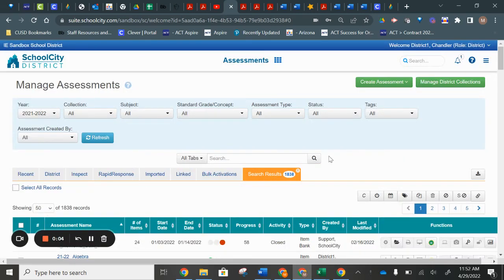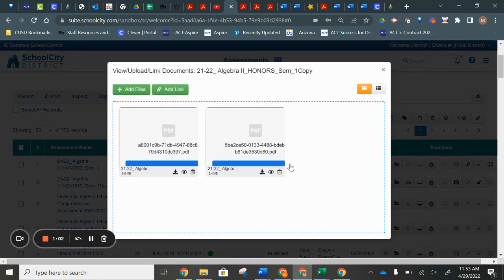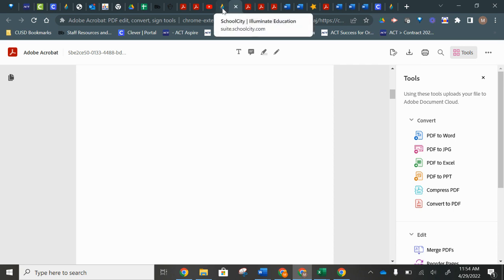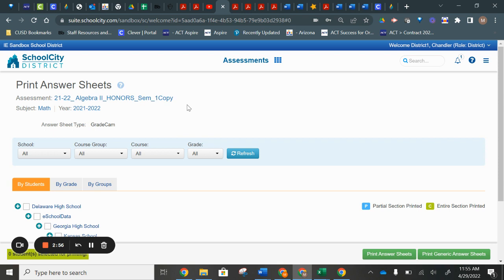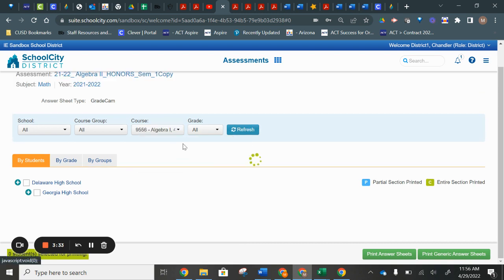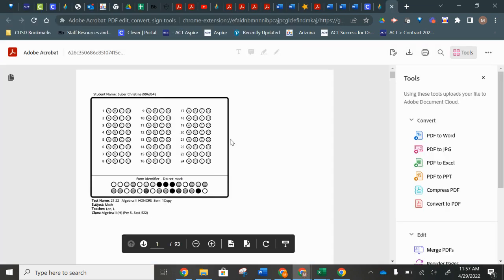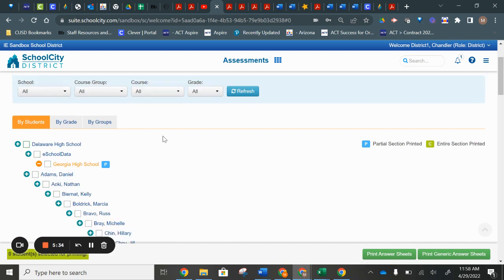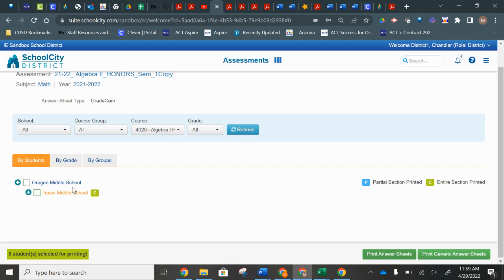Civics ACCOMMODATION Printing Test Booklets and Answer Sheets